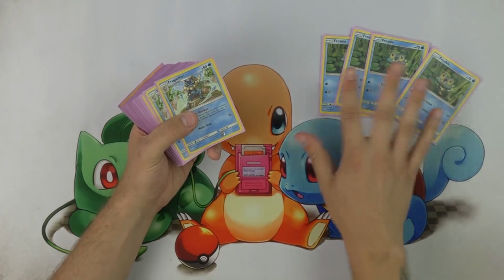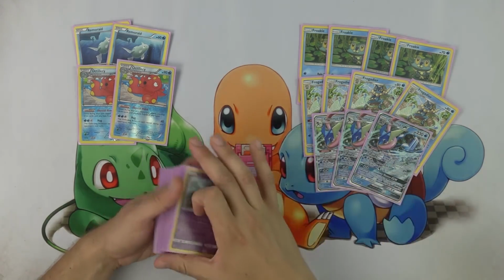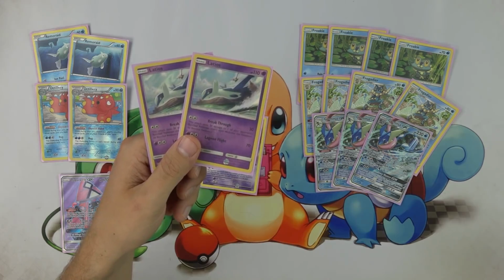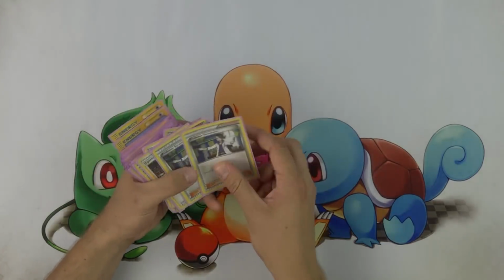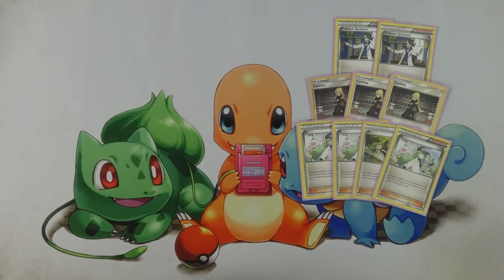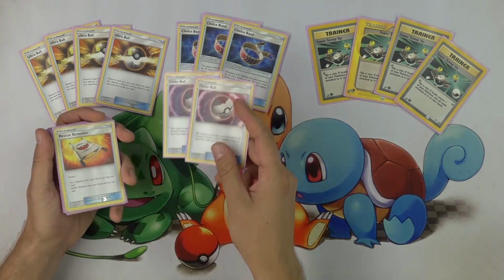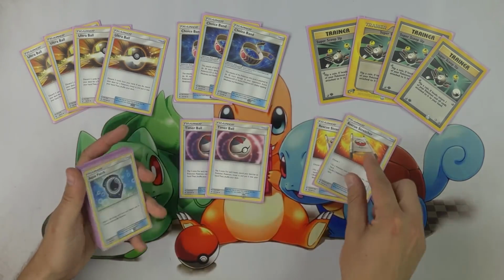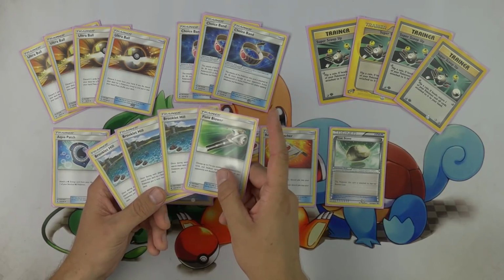Greninja GX - Pokemon TCG Deck Profile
Andrew Mahone shows off his original Greninja GX Pokemon Trading Card Game deck in this deck profile video. This deck is a great place to start for anyone building their own powerful Greninja GX deck!

Mahone's Etsy store